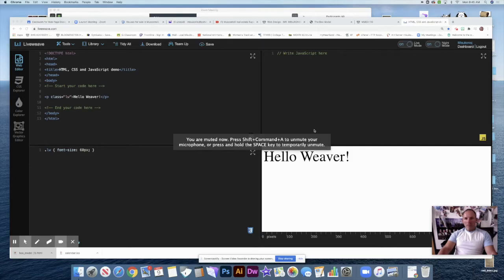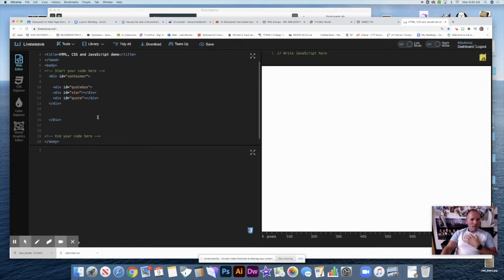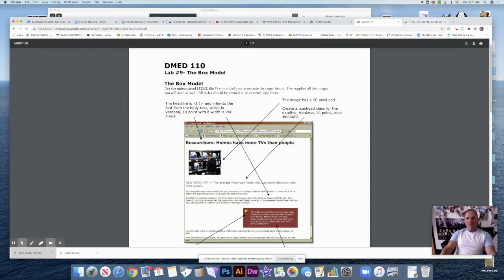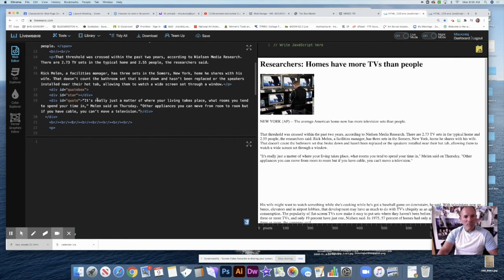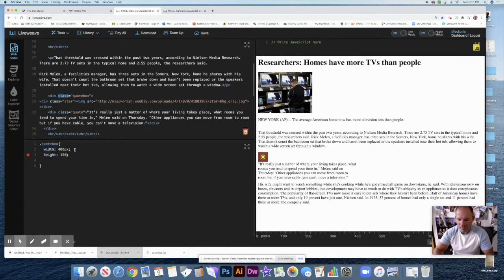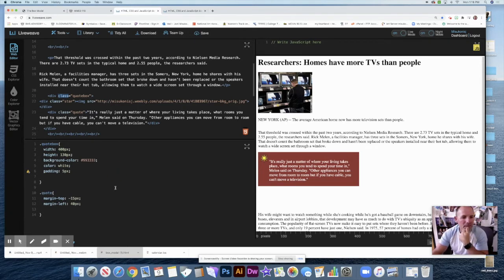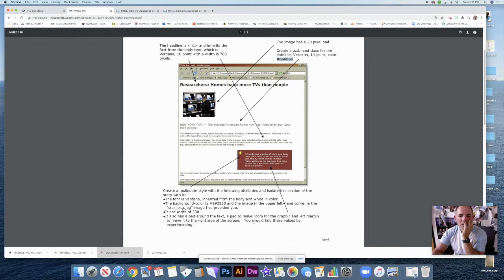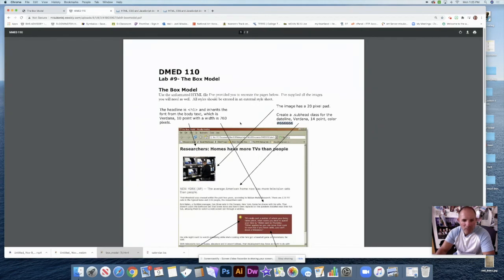Liveweave HTML CSS BoxModel Lab8